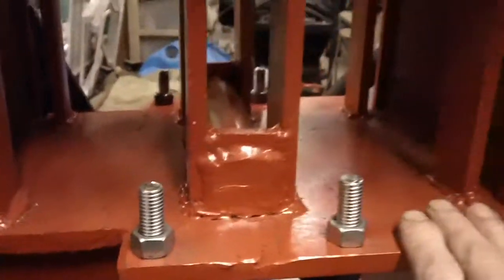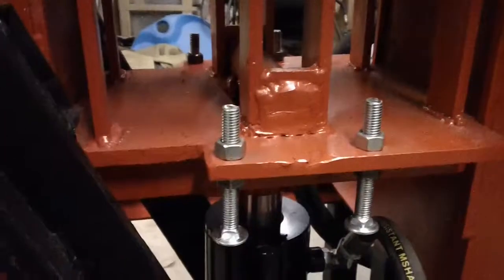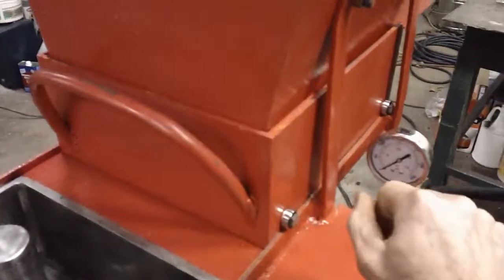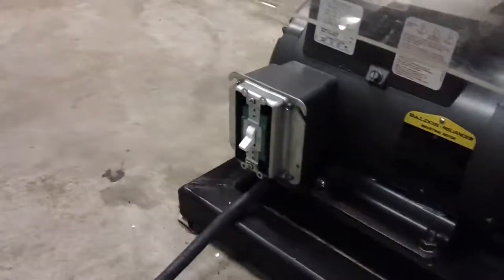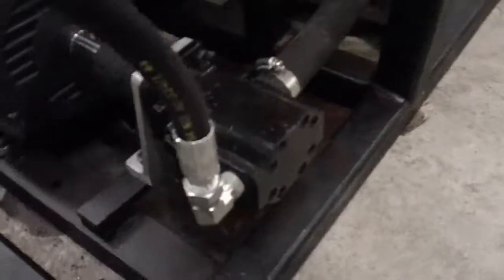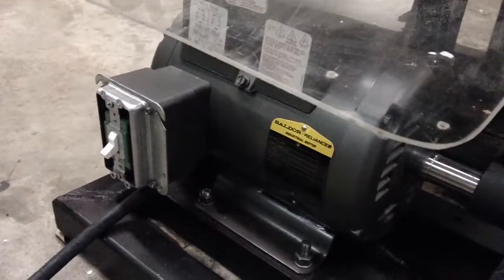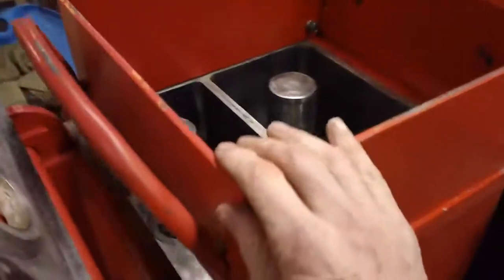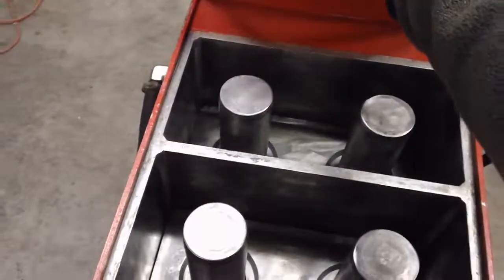Converting a manual Compressed Earth Brick machine to hydraulics video 4a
Machine complete with discussion of the operation